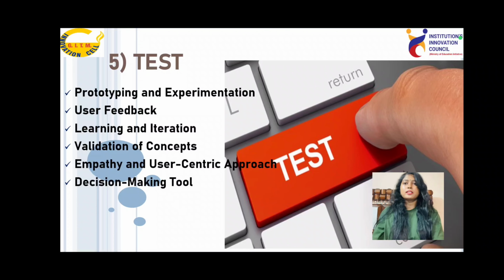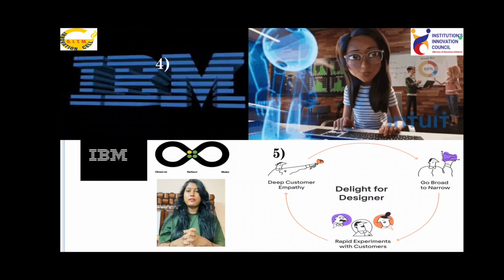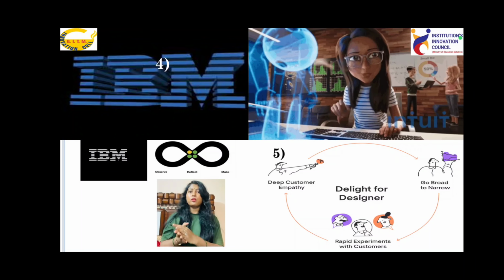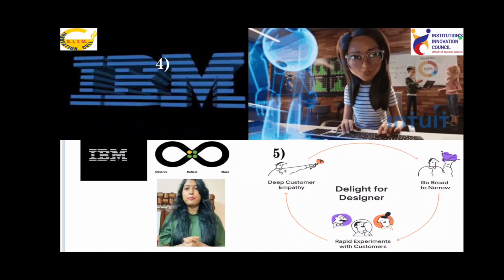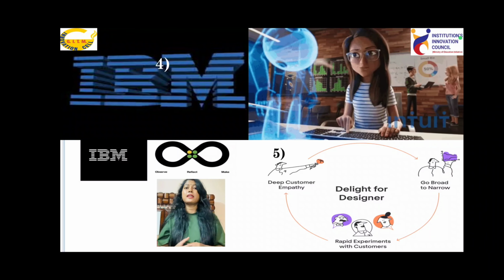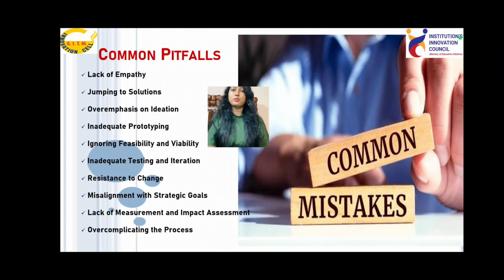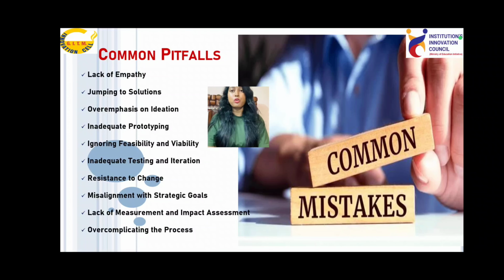Design Thinking and Innovation by Anchal Yadav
In this video, we explore the powerful intersection of Design Thinking and Innovation—a dynamic duo that’s transforming the way we tackle problems and create groundbreaking solutions. Whether you're a business leader, designer, or simply curious about how innovation works, this video is your gateway to understanding and applying design thinking principles. 🌟